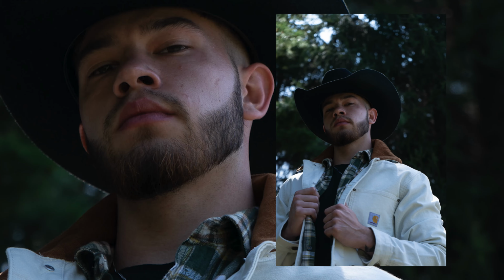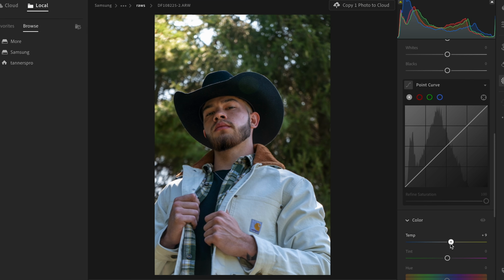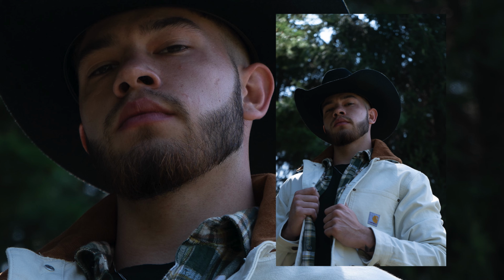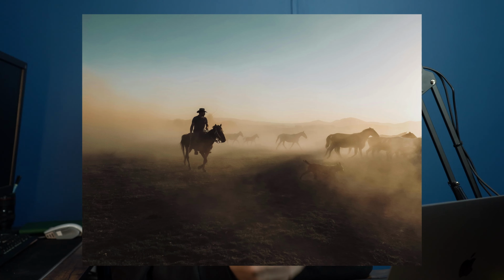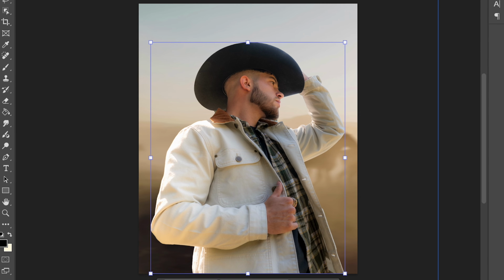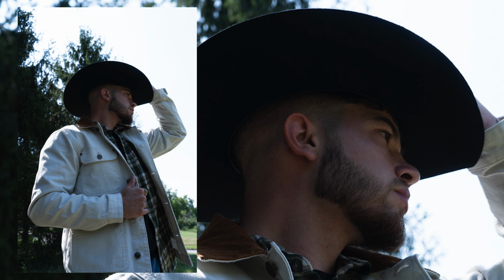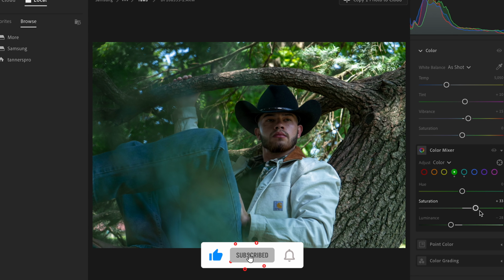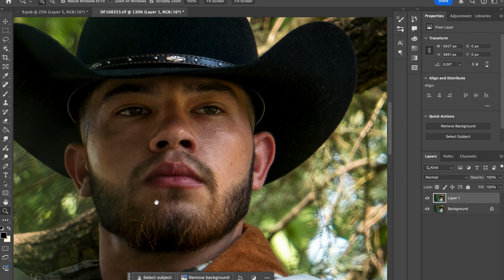How I Edited Photos for Carhartt in 5 Minutes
In this video I walk you through on how I edited three photos for Carhartt through Adobe Photoshop and Lightroom.

Follow me everywhere: theycallme_tanner

Music copy:
Music from Uppbeat (free for Creators!)